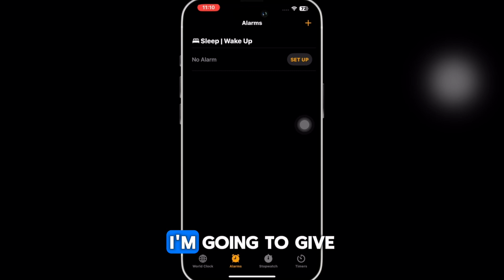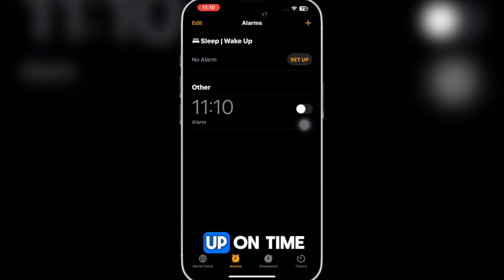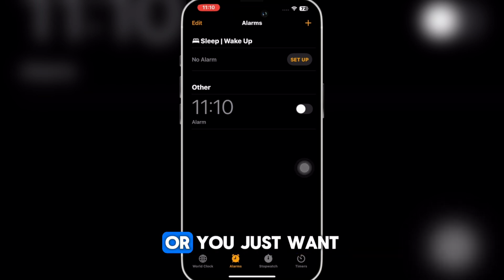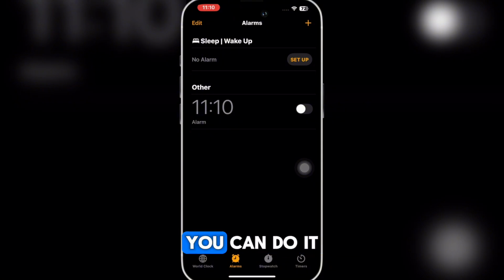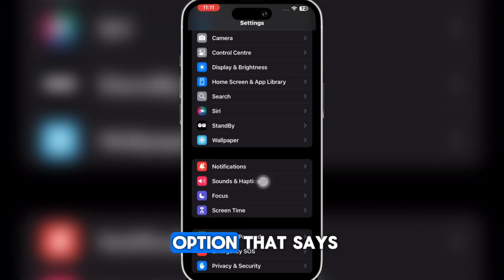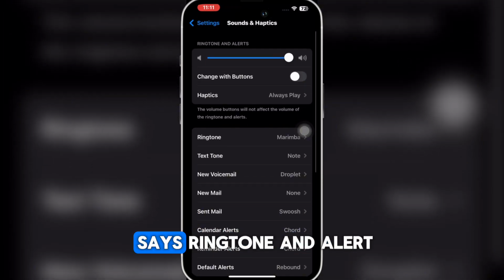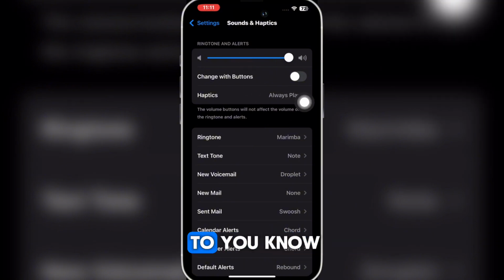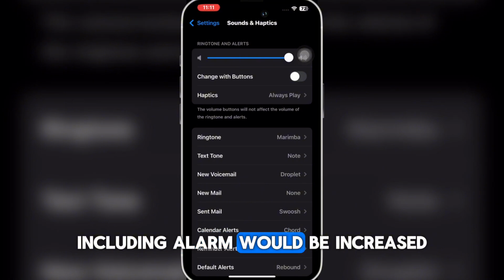How to Make Your iPhone Alarm Louder in 2025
How to Adjust and Boost Alarm Volume on iPhone

Making your iPhone alarm louder is essential if you often sleep through alarms, struggle to hear notifications, or need a stronger wake-up sound. In this step-by-step tutorial, you will learn how to increase the volume of your iPhone alarm, ensuring that it is loud enough to wake you up or grab your attention when needed. Whether you use your alarm for waking up in the morning, setting reminders, or staying on schedule, this guide will show you the best ways to maximize the alarm sound on your iPhone.

The iPhone Clock app comes with a built-in alarm feature, but sometimes the volume might be too low due to incorrect settings, silent mode, or sound issues. Fortunately, there are multiple ways to adjust and boost your alarm volume to make sure you never miss an important wake-up call again.

This tutorial will cover everything you need to know, including how to increase alarm volume in iPhone settings, how to check if your ringer and alerts are set to the highest level, how to disable silent mode to ensure the alarm plays at full volume, how to use a louder alarm tone for better wake-up efficiency, how to set vibration along with your alarm for extra alertness, how to check if "Attention Aware Features" is lowering your alarm volume, and how to troubleshoot alarm volume issues on iPhone.